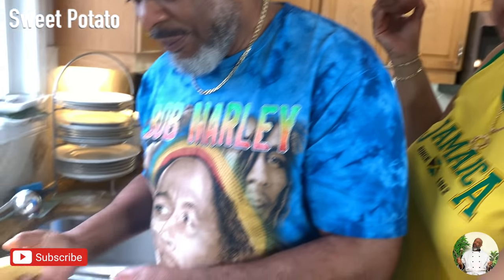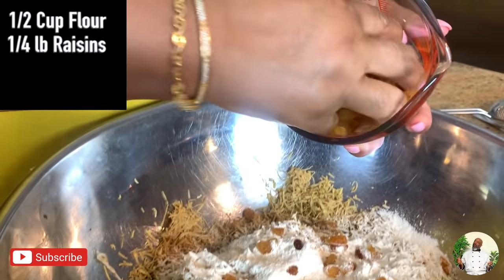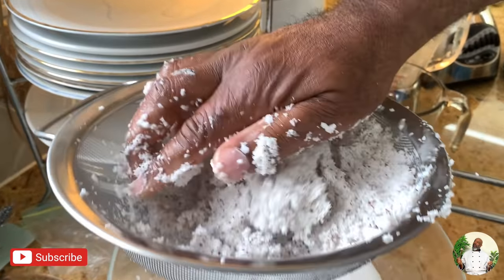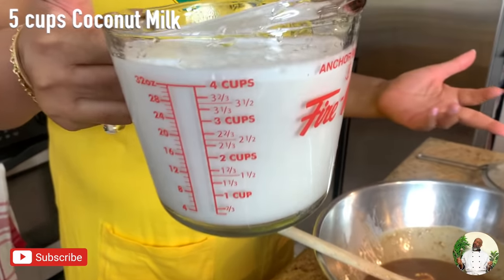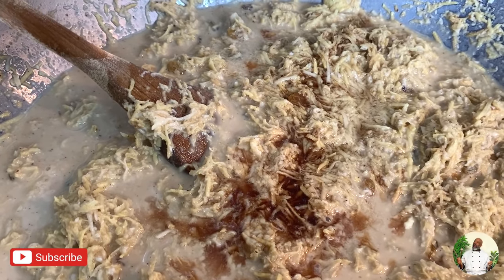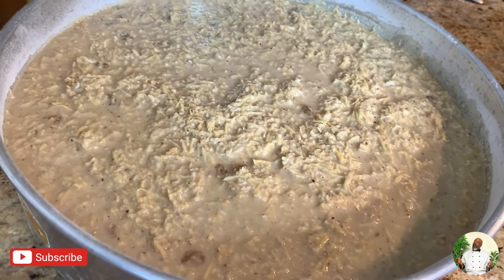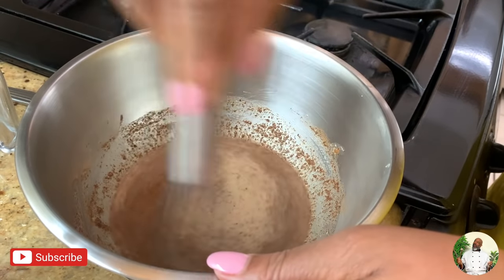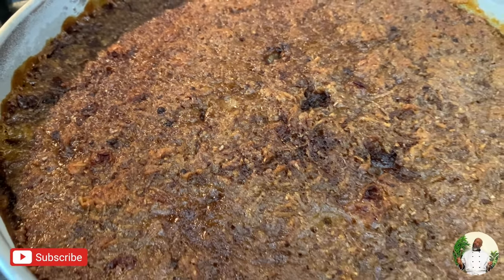How to make Jamaican Sweet Potato Pudding! | Deddy's Kitchen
Today we're learning how to make Mummy & Deddy's famous SweetPotatoPudding ! There's LEVELS to making a delicious JamaicanSweetPotatoPudding and now that you're learning Mummy's version...you're about to set yours apart from the rest! Welcome to Deddy’s Kitchen!